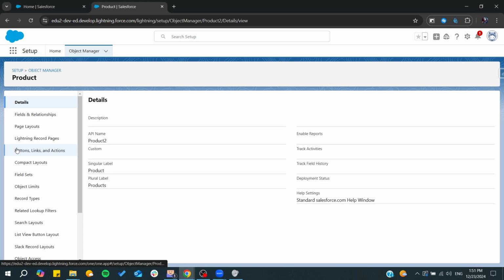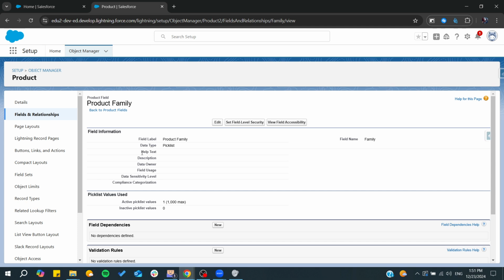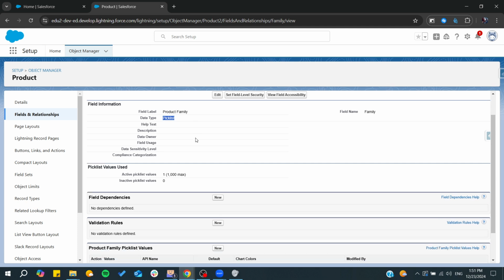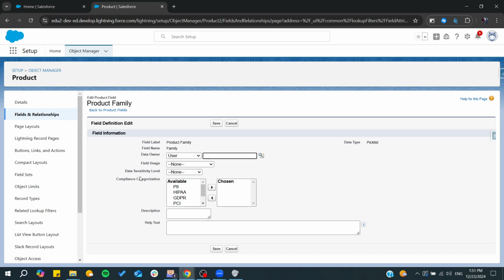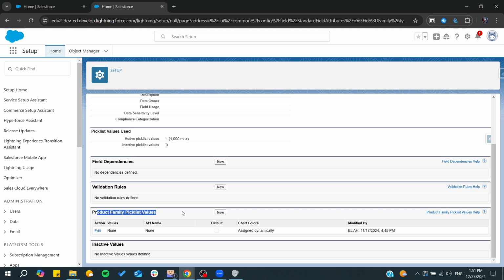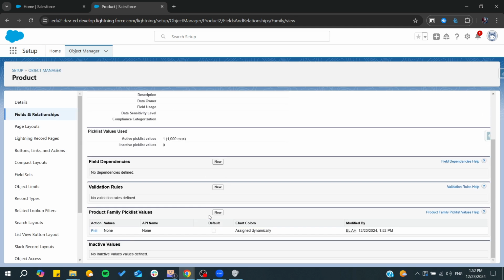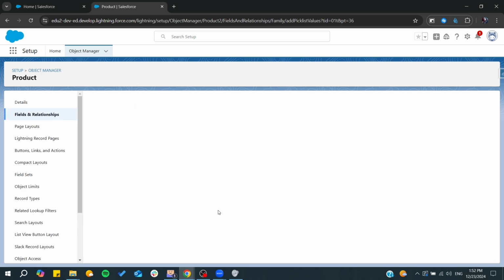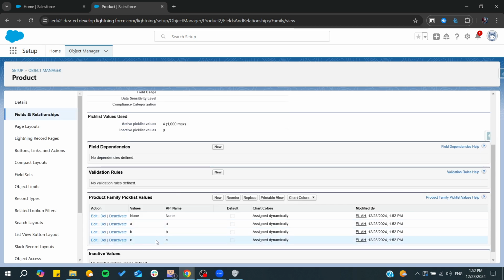How To Create Product Family In Salesforce Tutorial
Today we talk about create product family in salesforce,salesforce,salesforce tutorial,salesforce crm